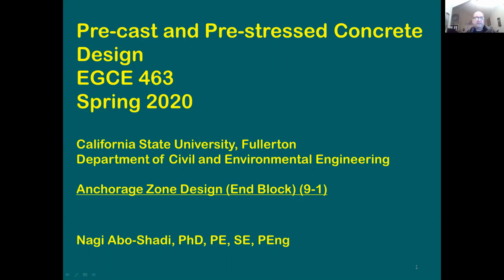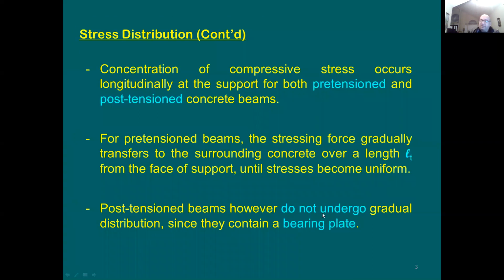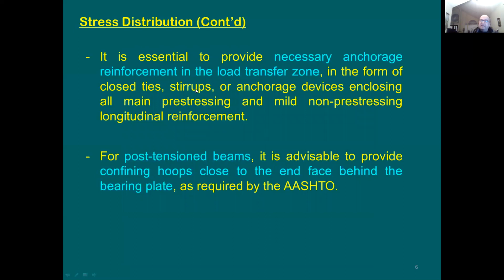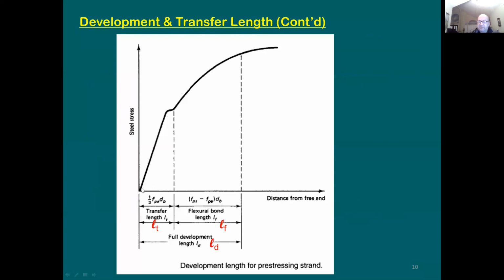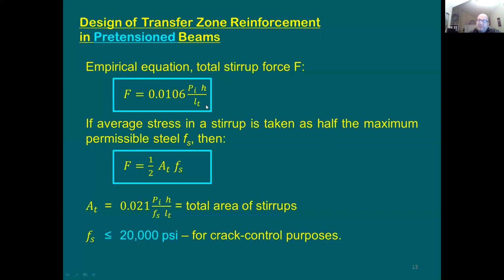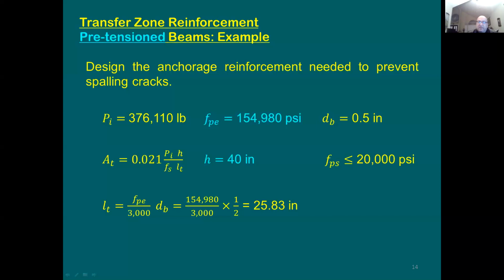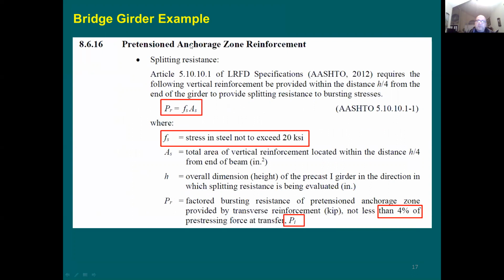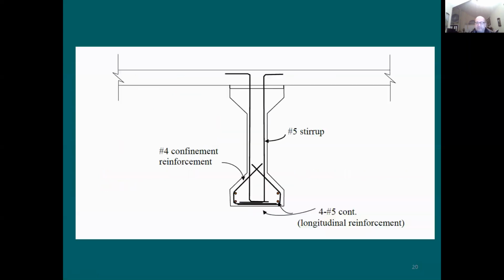EGCE 463 9 1 Anchorage Zone Design